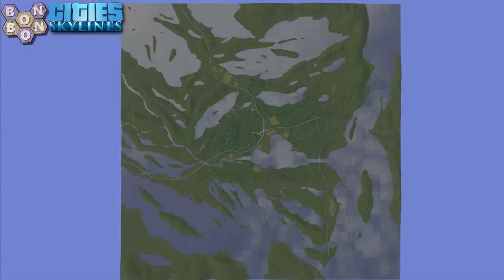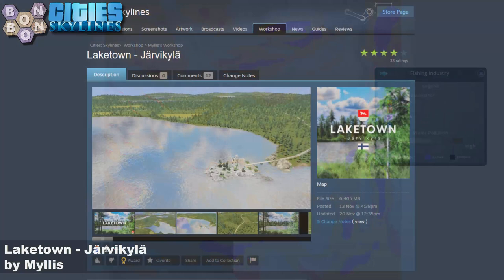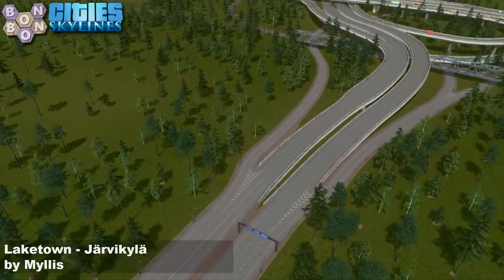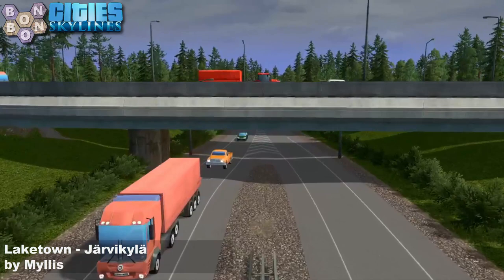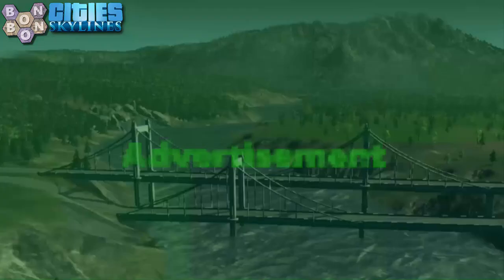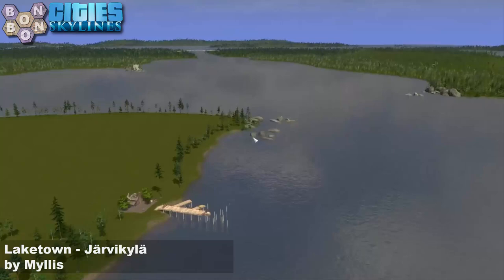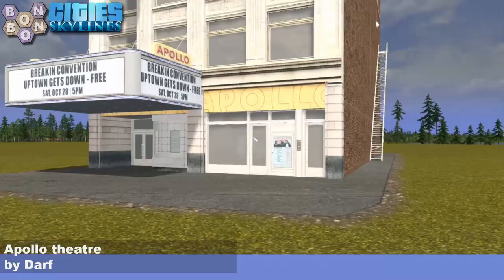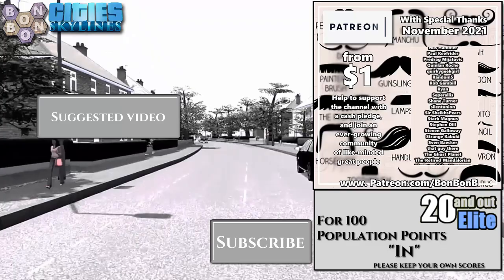CitiesSkylines - What Map - Map Review 1377 - Laketown - Järvikylä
Today:
Laketown - Järvikylä by Myllis

Intermission Voice Artist:
Zack Otto